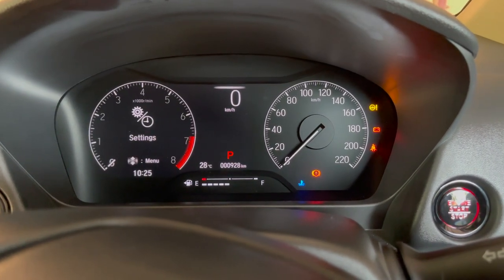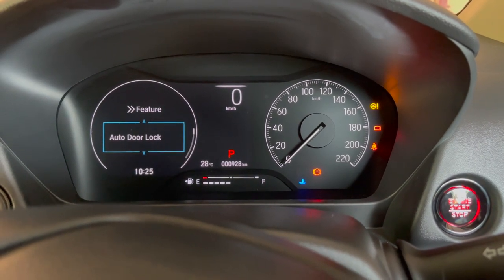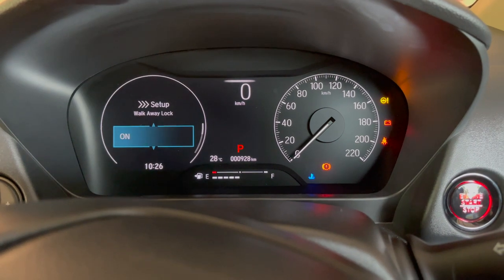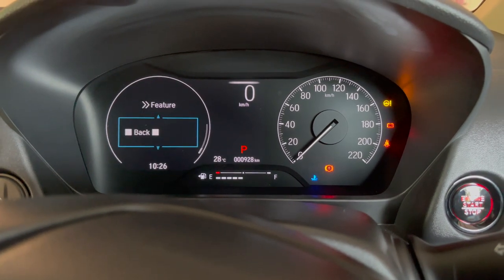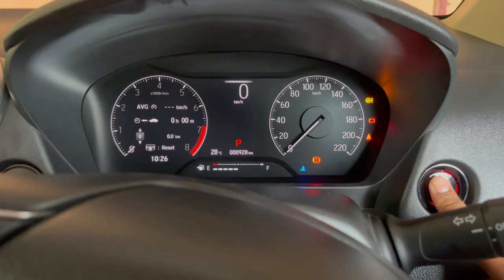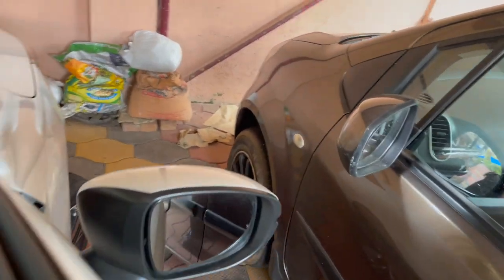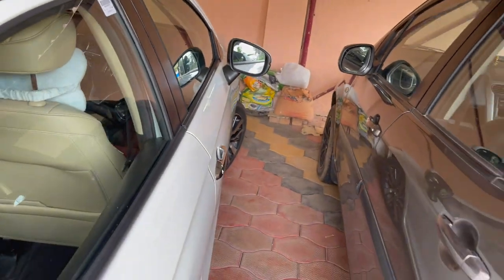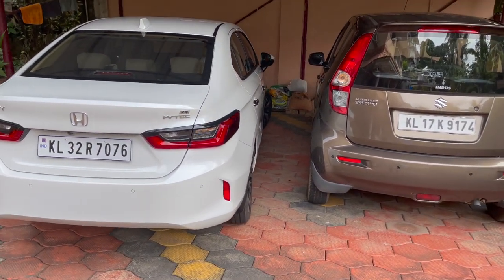Honda City 5th Gen walk away lock configuration | Honda City 2021 walk away lock practicality